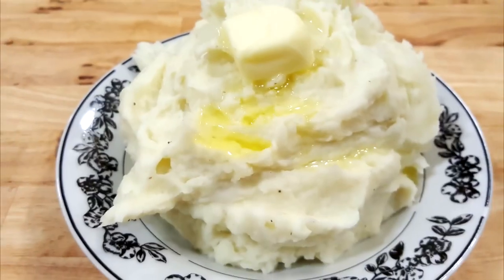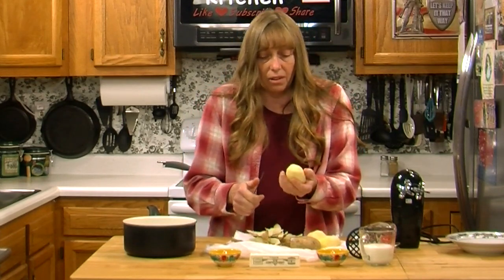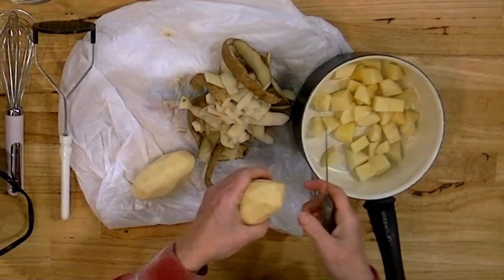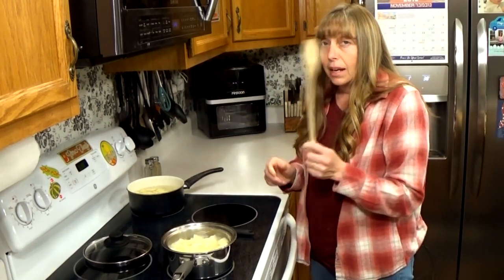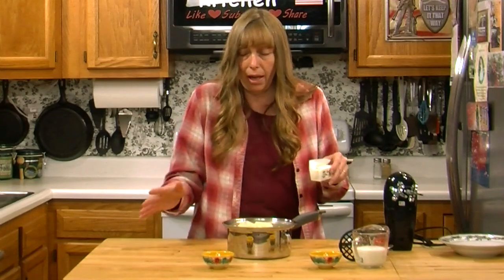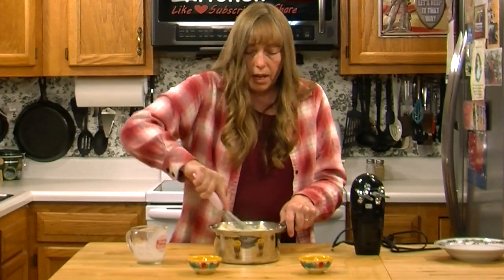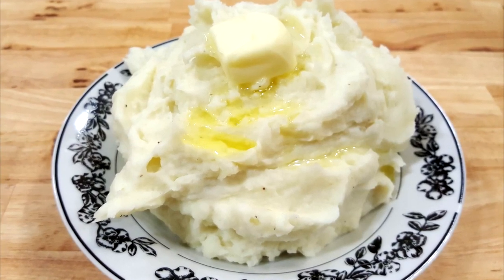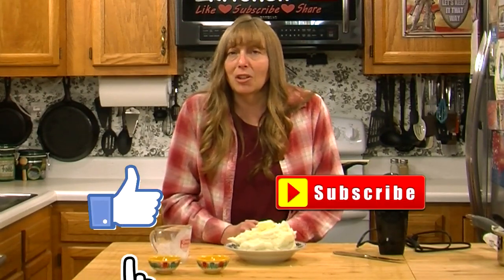Mashed Potatoes - Easy and Perfect Every Time Just Like Mom's - The Hillbilly Kitchen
Creamy Mashed Potatoes Recipe - Perfect every time just like Mom's.  I am sharing all of the secrets I have learned in almost 50 years of cooking on how to make the perfect creamy mashed potatoes. This is everything I wish someone had told me when I was young.

You can use these techniques with any potato, even sweet potatoes. Mashed potatoes are similar to frosting in consistency. The more you whip them the creamier and lighter they get.

If you are looking for other recipes for your holiday dinner check out this play list with all our favorite holiday recipes. It includes turkey, ham, all the sides and deserts

Ingredients:

Potatoes
Water
Butter
Milk or Cream
Salt & Pepper